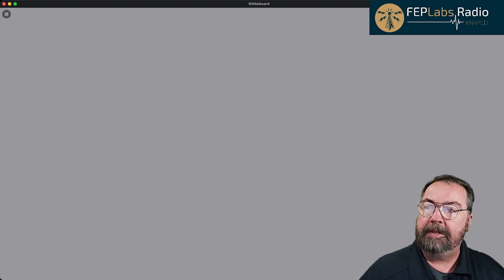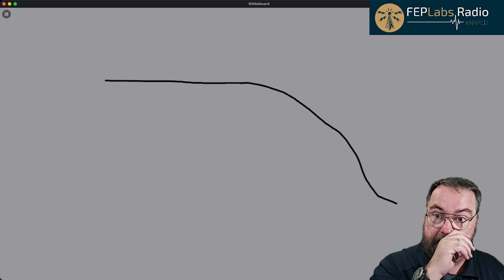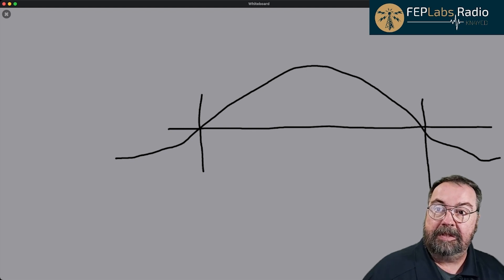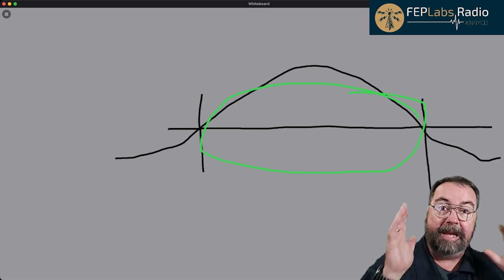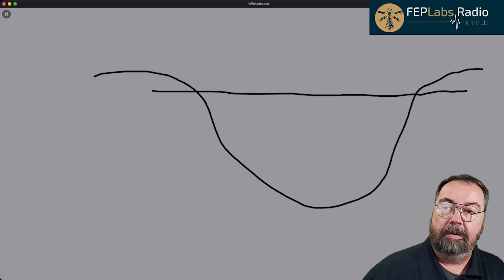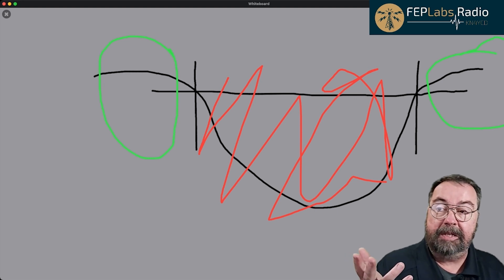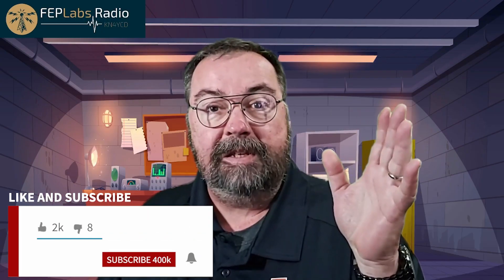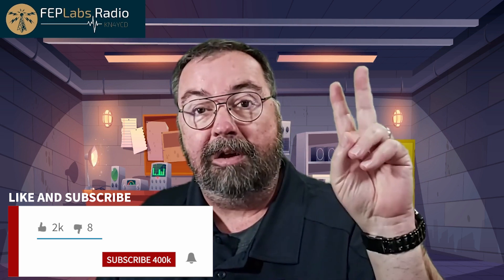Demystifying RF Filters: High Pass, Bandpass, Low Pass Explained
I've demoed some filter before, showing what they look like on the spectrum analyzer.  But, what exactly does each kind of filter look like?  What makes it a "low pass",  "high pass" , "band pass", or "notch" filter?  How do we look at a filter, and decide what it is supposed to do?

Exclusive supporters channel on TOADS Discord, with access to other channel members and me!  Supporters only live streams every month.